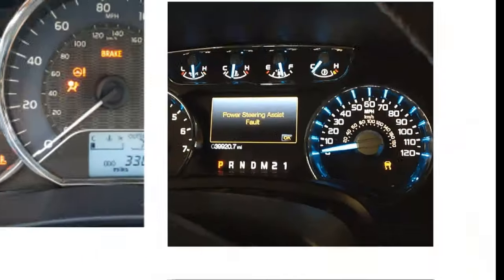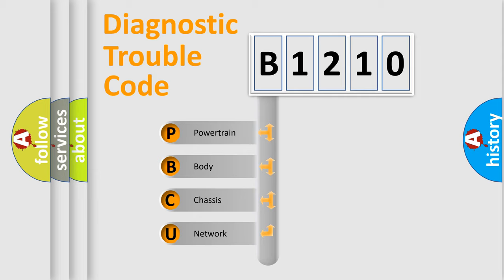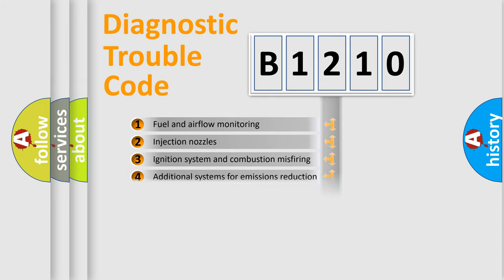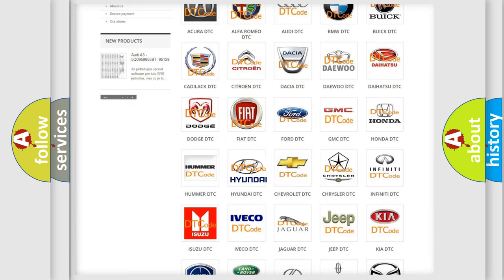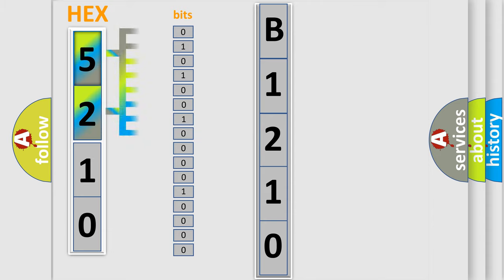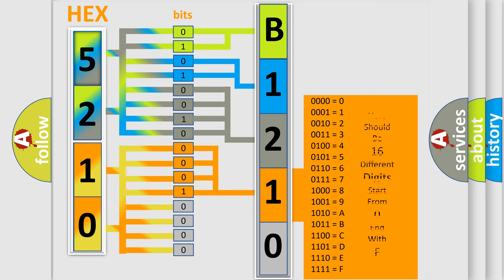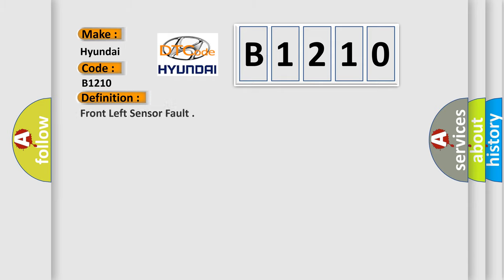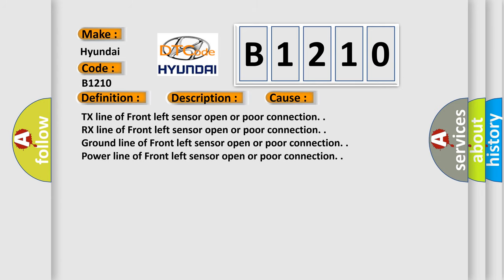DTC Hyundai B1210 Short Explanation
Contents:
0:21 Basic DTC analysis according to OBD2 protocol standard.
1:48 Insight into programming
2:58 A diagnostically understandable description of the Diagnostic Trouble Code
3:05 Basic error definition

Make:
Hyundai
Code:
B1210
Definition:
Front Left Sensor Fault
Description:
FBWS is a parking assistant system. This code reports an error in RX line. The purpose is to verify the status of FBWS UNIT, Sensor and Wire when error is detected.
Cause:
TX line of Front left sensor open or poor connection.
RX line of Front left sensor open or poor connection.
Ground line of Front left sensor open or poor connection.
Power line of Front left sensor open or poor connection.